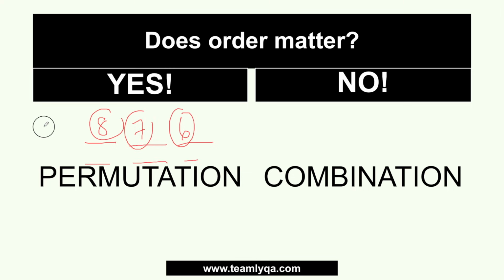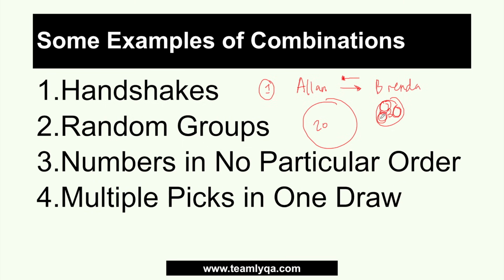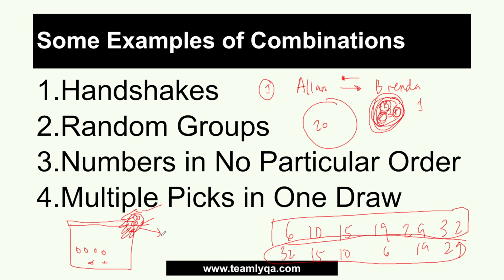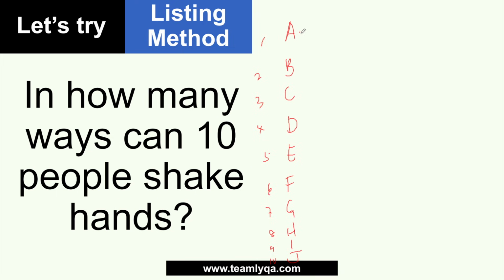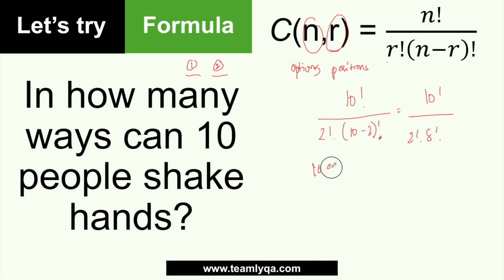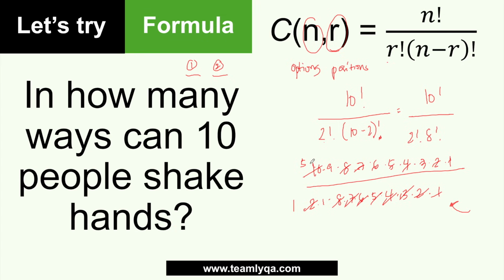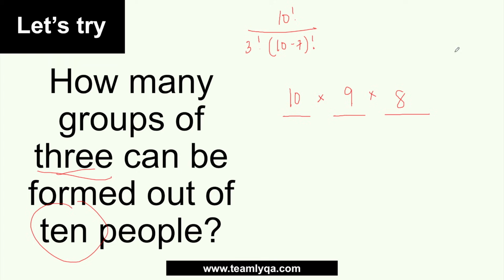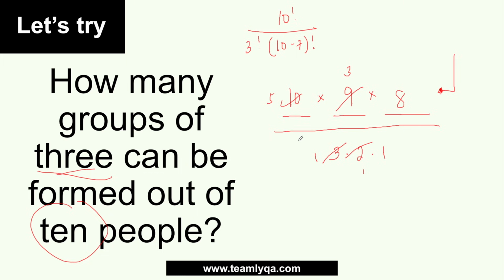Permutation Part 3: Combinations - Word Problems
This is the third part of our series of lessons on Permutation and Combination. If you haven't seen Part 1, watch it here

Happy learning!